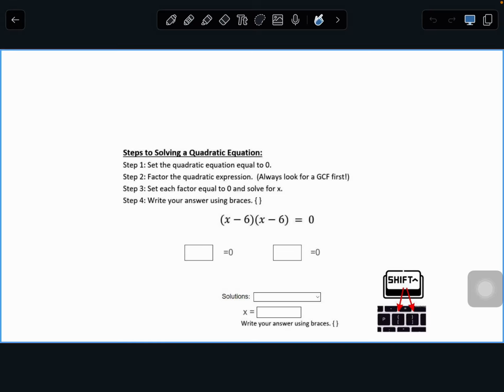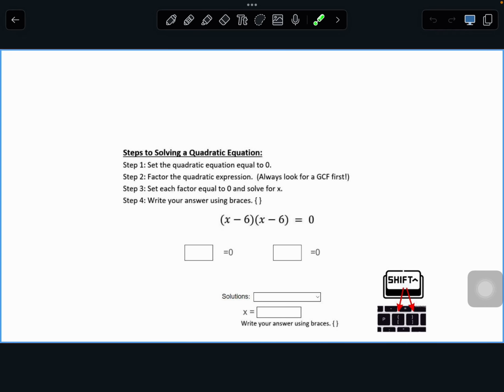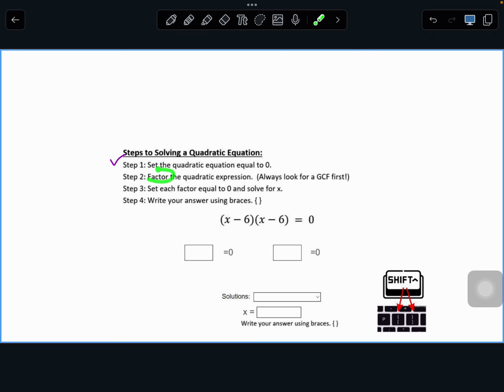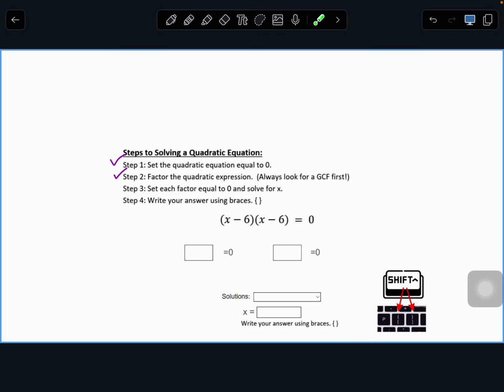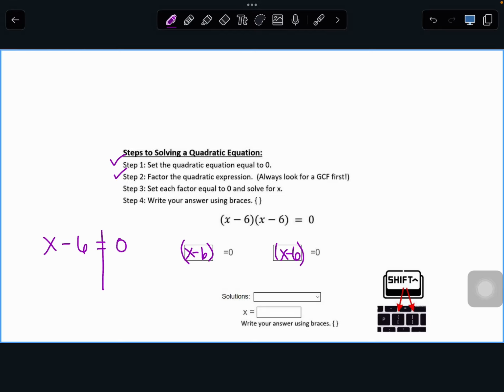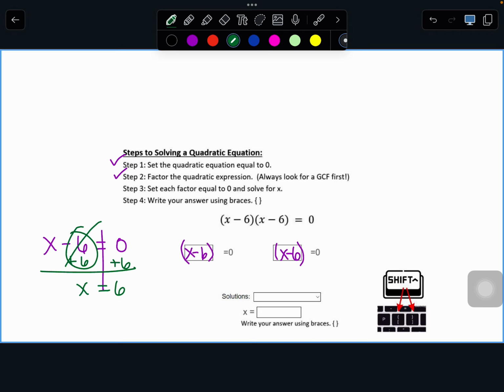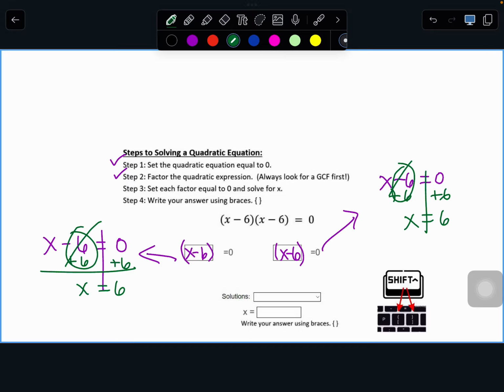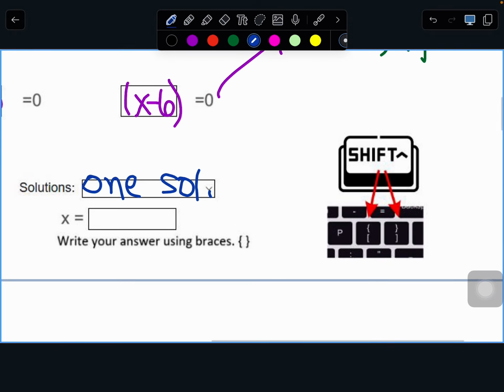February 3, 2025